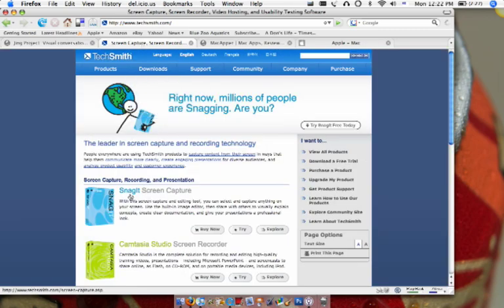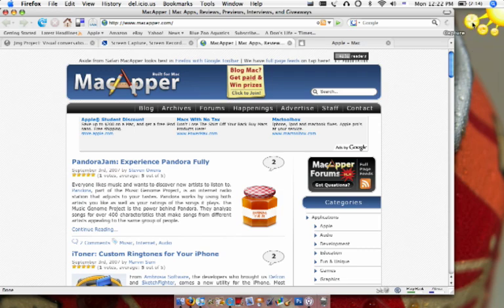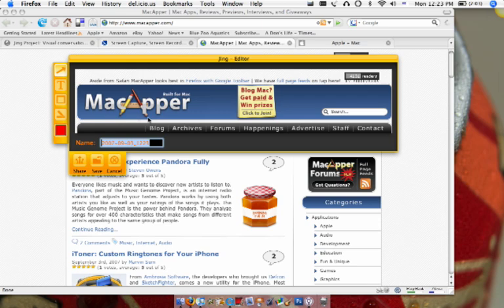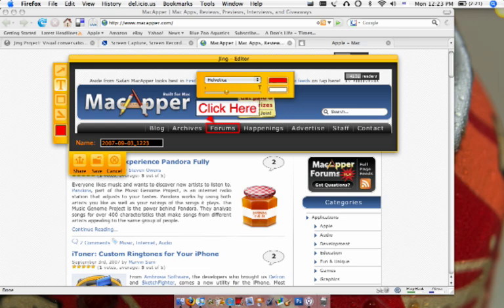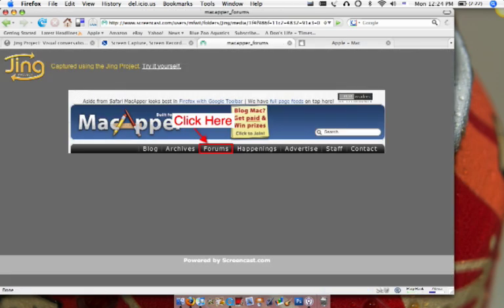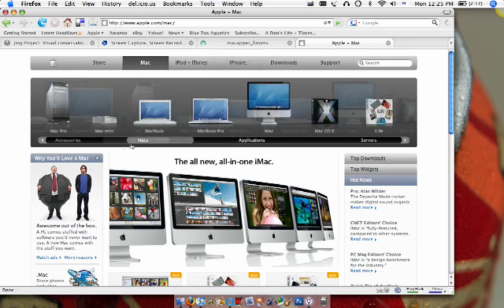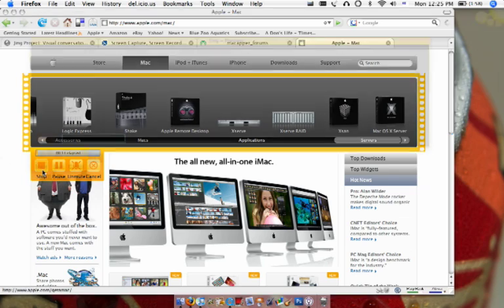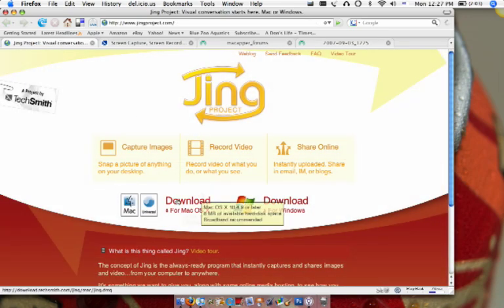Jing Project Screen Capture Review